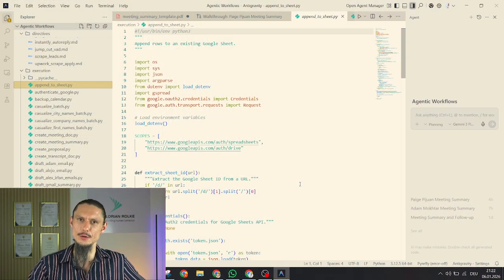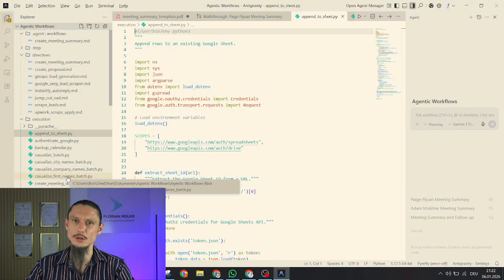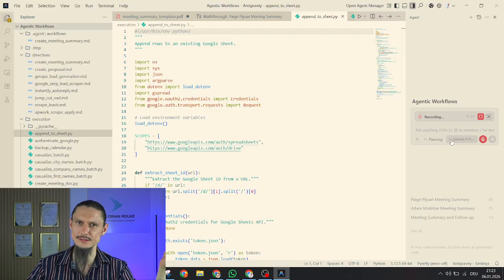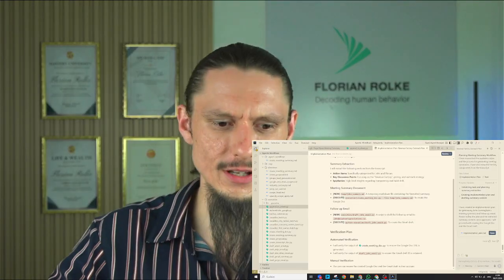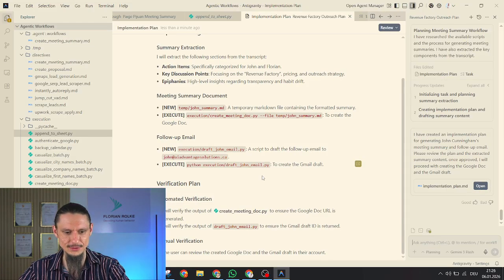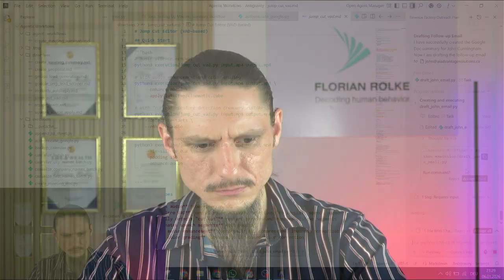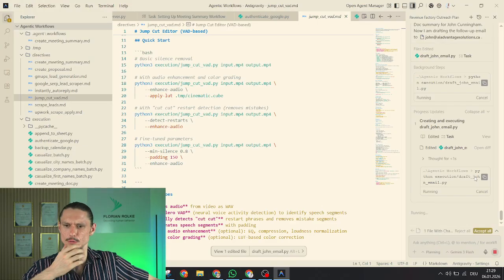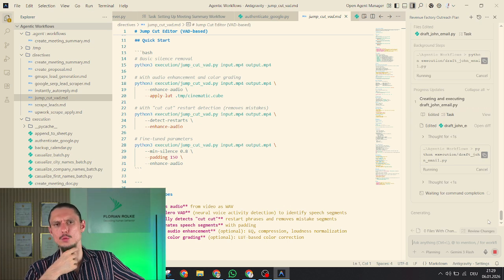NEW: ANTIGRAVITY + GEMINI 3 Flash = Automating GMAIL (No More Typing Emails (Works 3rd Try!)